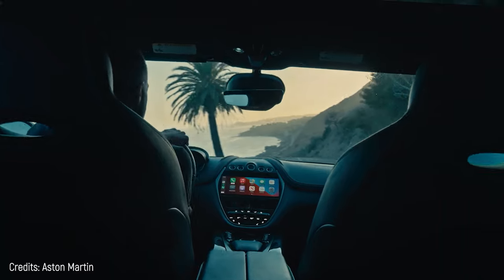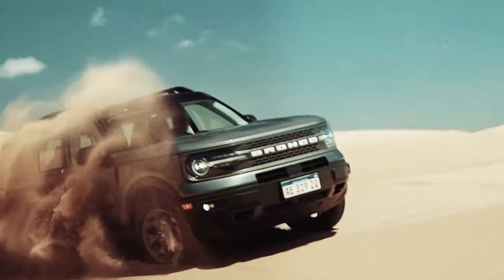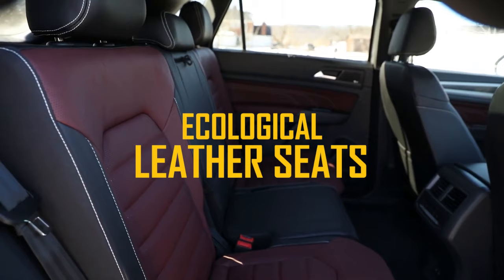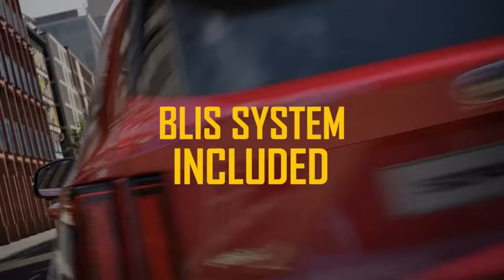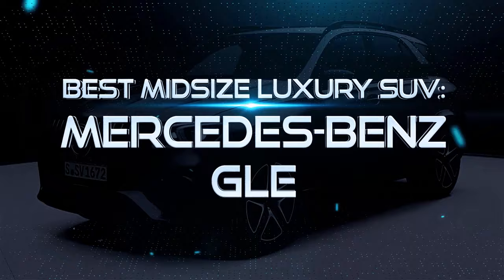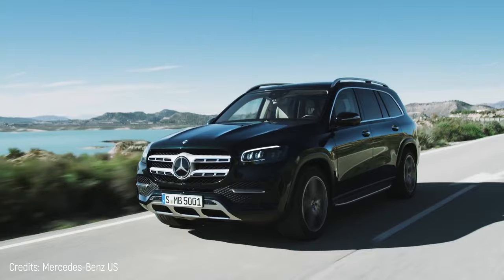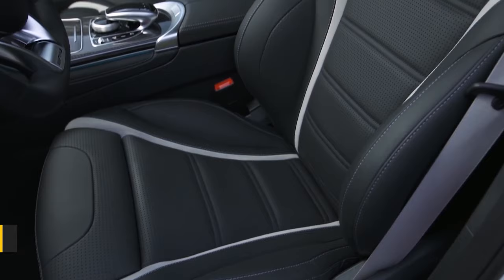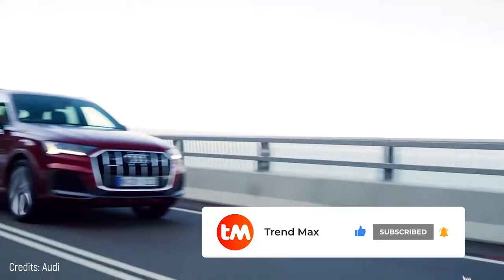THE BEST SUV CARS 2022 | From small to luxury SUVs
Looking for the best SUV cars for 2022? Look no further! We've compiled a list of the top SUVs on the market, based on factors like performance, comfort and value. Check out our favorites and see which one is right for you.

Here is the list:

-BMW ALPINA XB7
-Kia Telluride 2022
-Aston Martin DBX
-Kia Sorento 2022
-Ford Bronco Sport
-Volkswagen Taos 2022
-Mercedes-AMG GLC 63 S 4Matic
-Mercedes-Maybach GLS
-Mercedes-Benz GLS
-Audi Q7
-Mercedes-Benz GLE
-Genesis GV70 2022
-Audi Q3
-Ford Expedition